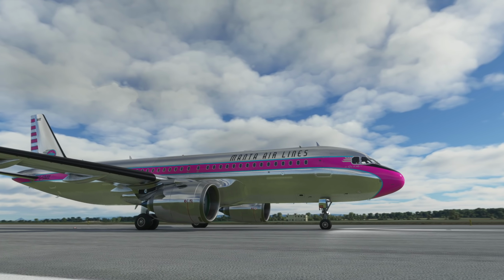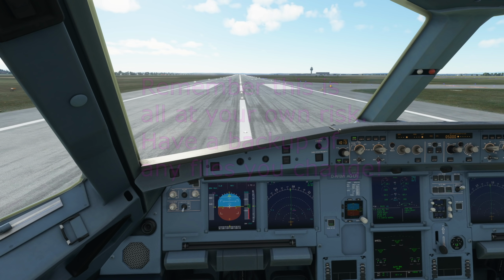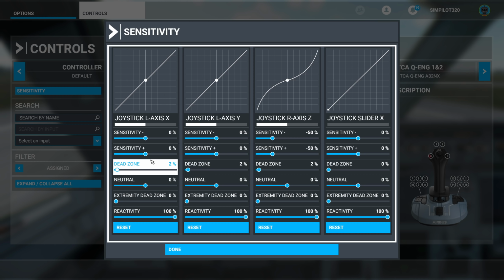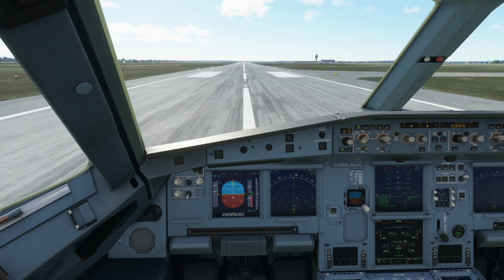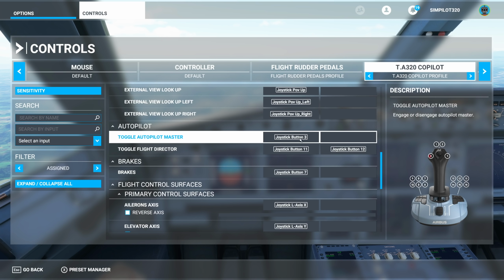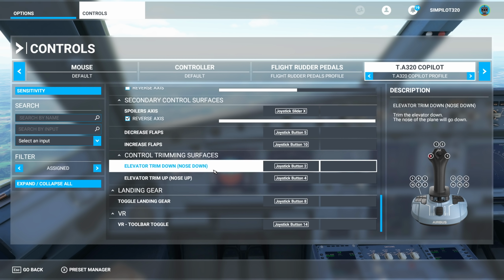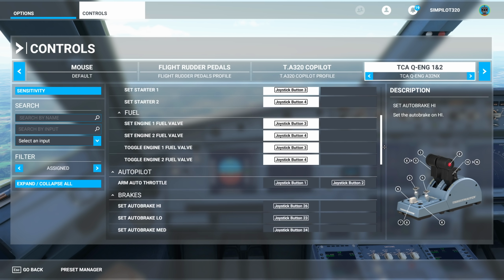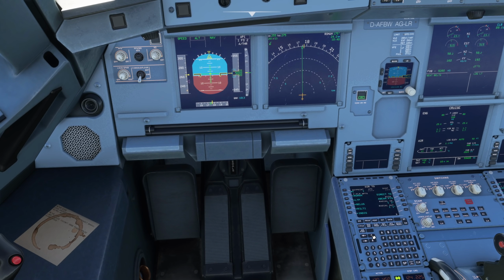A32NX Best Joystick Settings! With a Real Airbus Pilot: TCA Officer Pack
Today I show my favourite current Joystick and Throttle Sensitivity settings for MSFS A320 NEO!

Intro: 0:00
Setup and version: 1:08
Joystick Sensitivity: 5:00
Rudder Sensitivity: 05:50
Joystick Buttons: 08:40
Throttle Buttons: 12:31